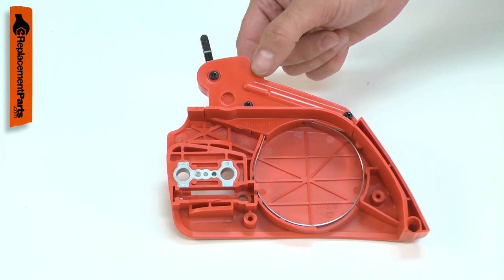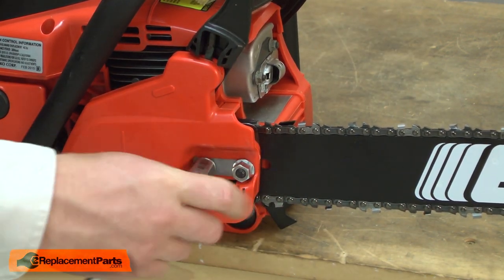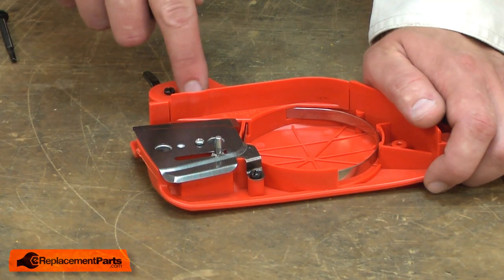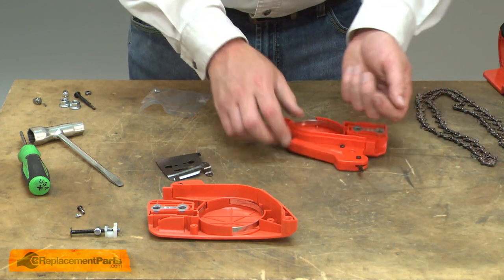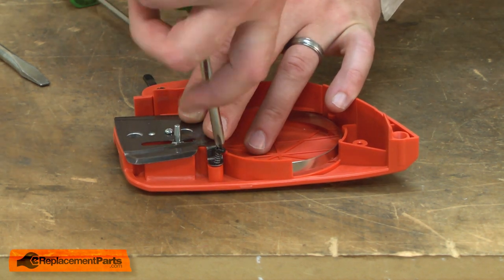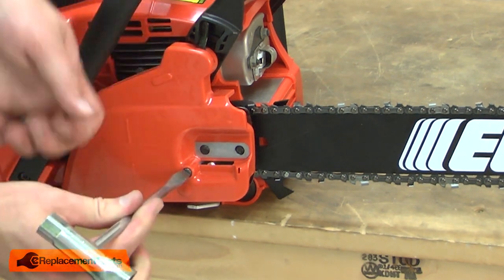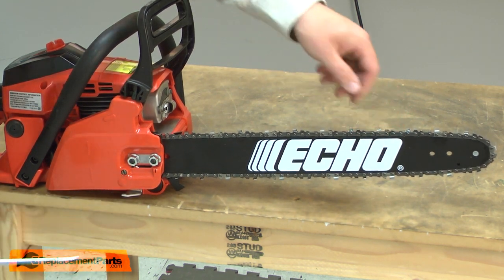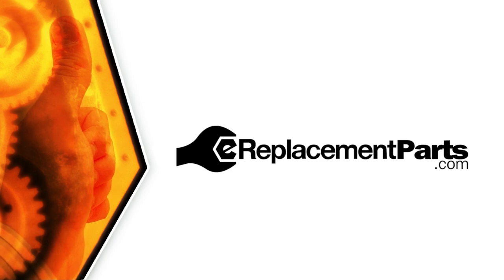Chainsaw Repair - Replacing the Chain Brake (Echo Part # P021017220)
Click here for more information on this part, installation instructions and more.

This particular Chain Brake is specific to Echo. To find a Chain Brake specific to your model,

If your Chainsaw is having any of these symptoms, then replacing the Chain Brake could solve your appliance problem:
1)  Worn/damaged

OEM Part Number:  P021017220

Tools Required:
• Ratchet/socket set
• Flat-blade screwdriver
• Phillip’s screwdriver